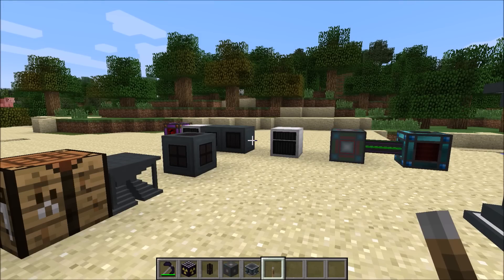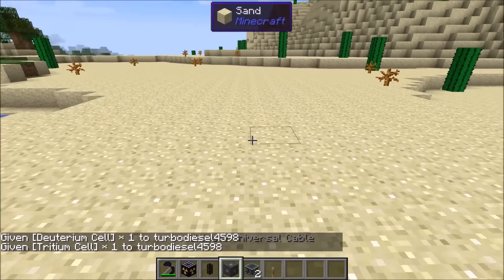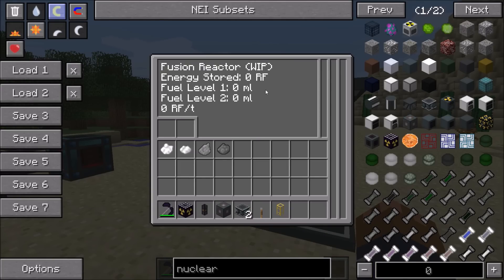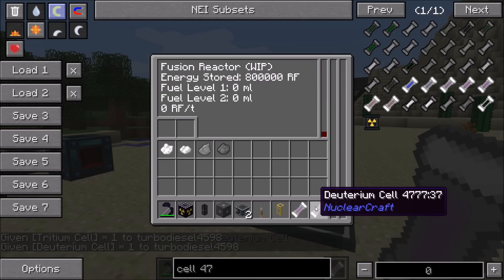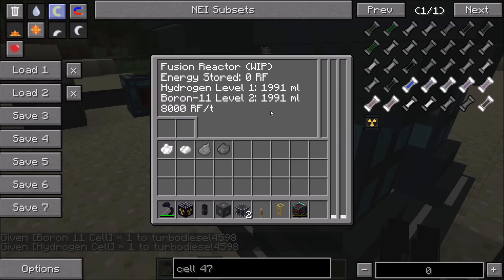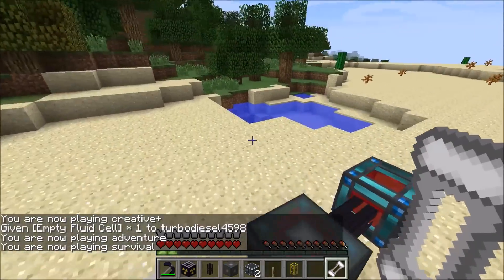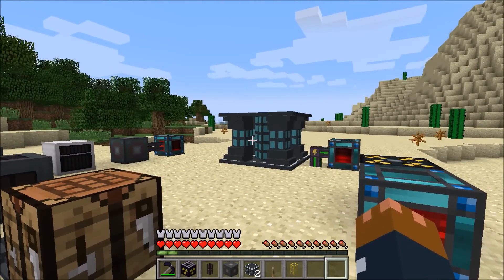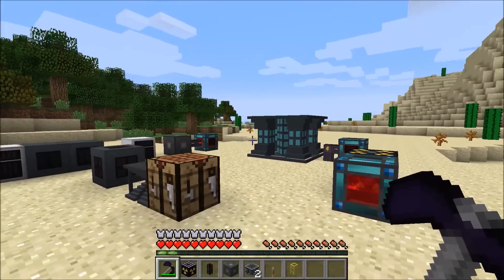An Introduction to Fusion (1.2)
An introduction to the Fusion Reactor, which is still in progress, alongside some smaller additions and bug fixes! Take note that this video is outdated, and the reactors work much differently now - check out these videos to see how they work now